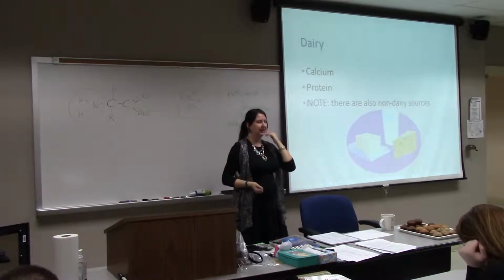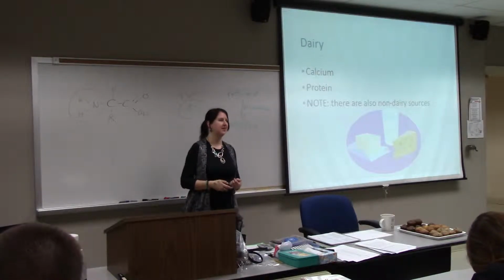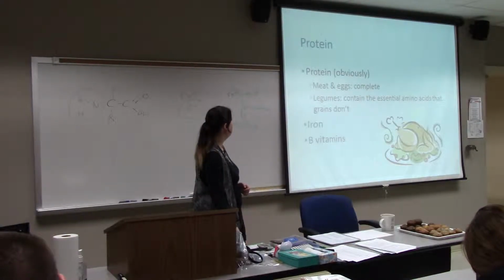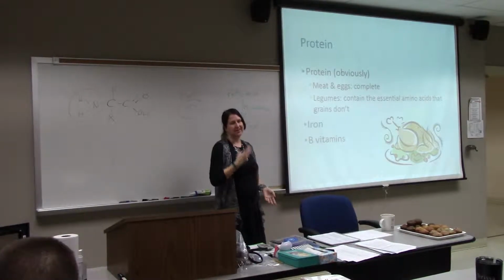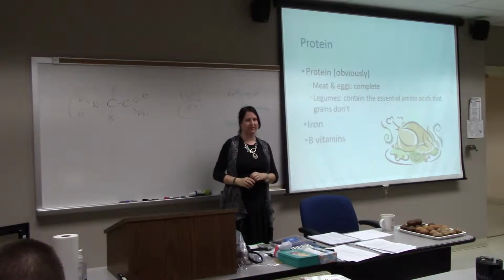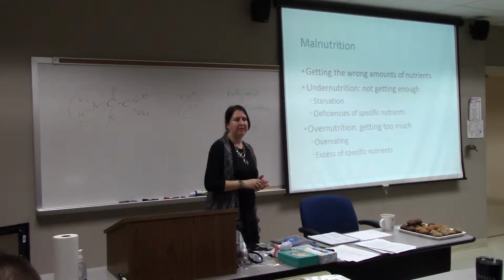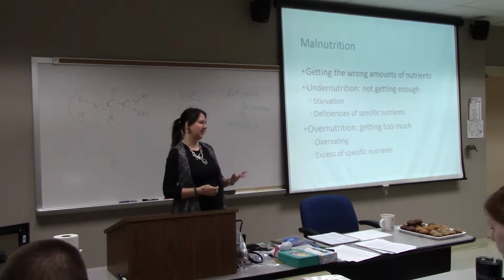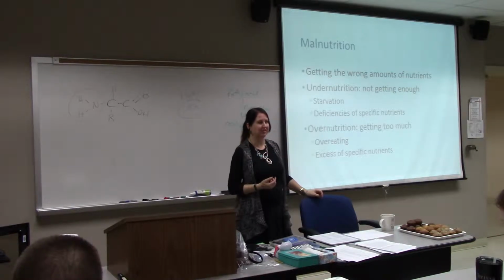Nutrition part 5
Lecture wrapping up food groups and a brief discussion of malnutrition